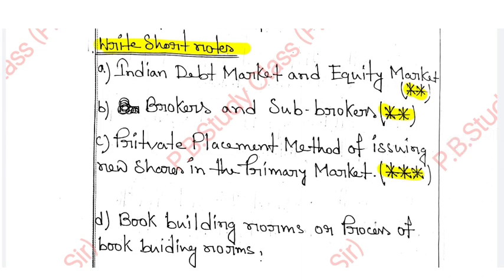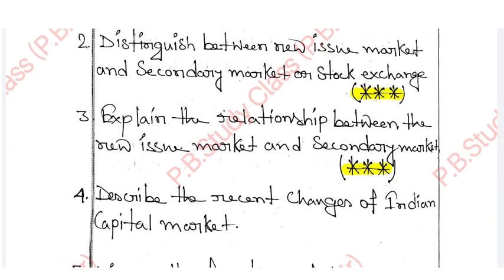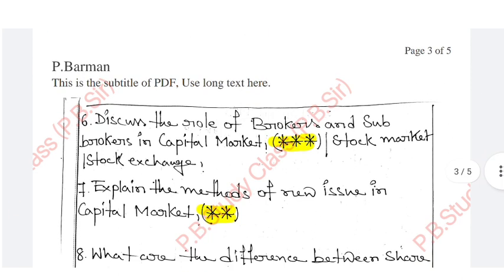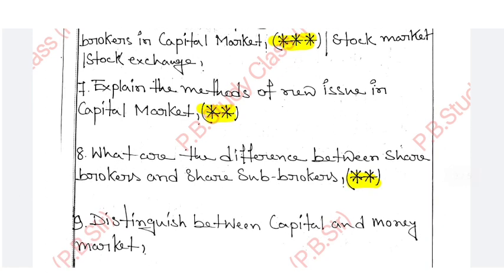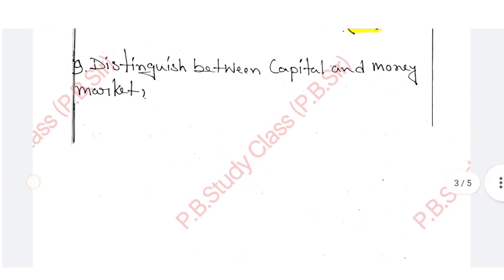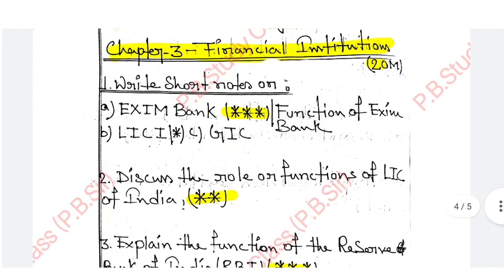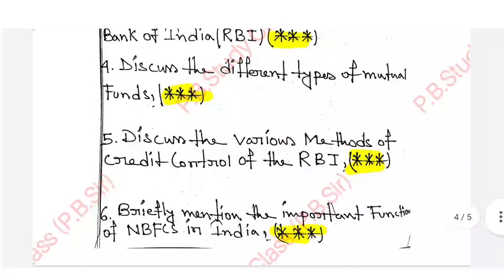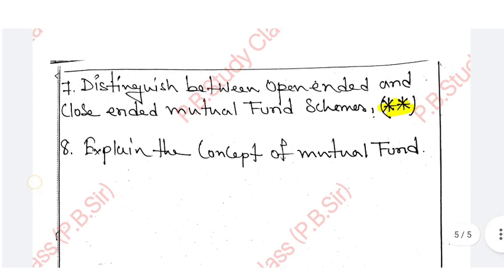Indian Financial System (IFS) | Suggestions 2022-23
Cu Bcom 3rd Semester IFS suggestion 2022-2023।। Indian Financial System।। P.B study Class